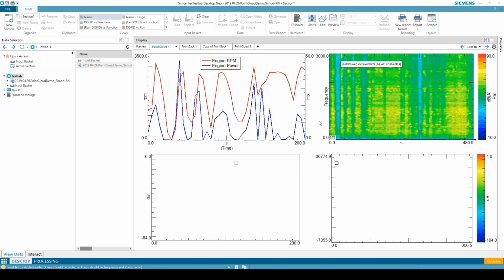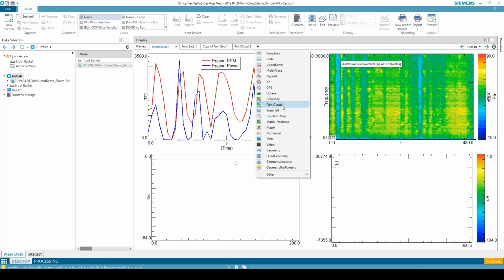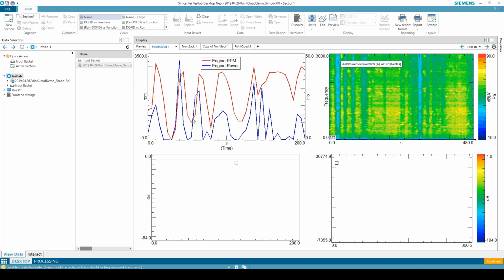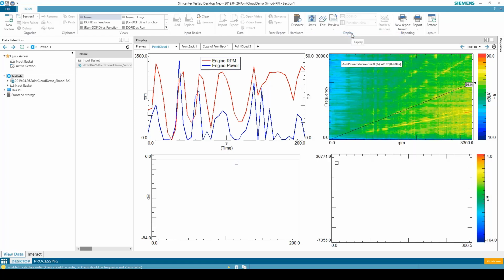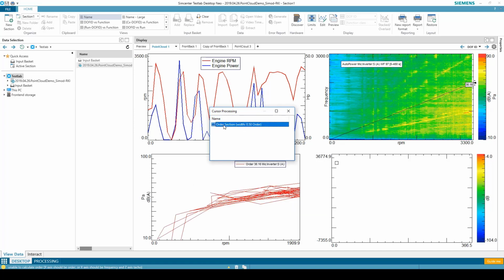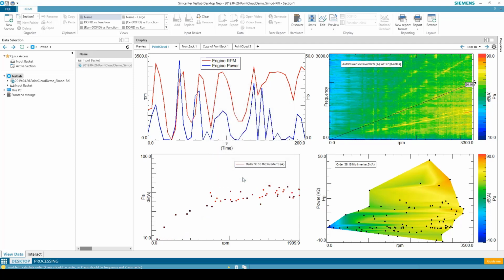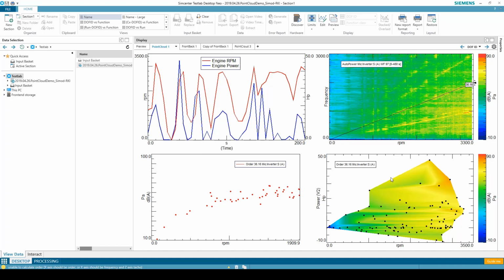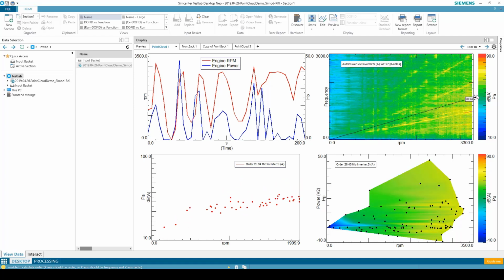Simcenter Testlab Point Cloud Display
The Simcenter Testlab Point Cloud display shows the relationship between multiple variables